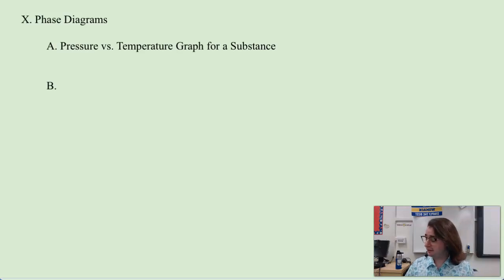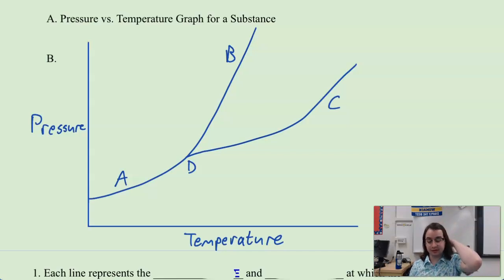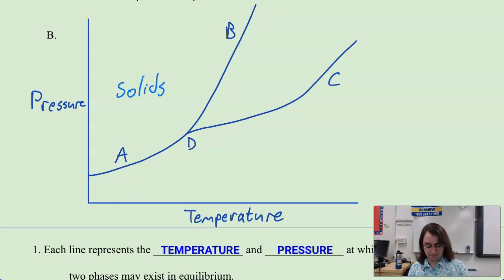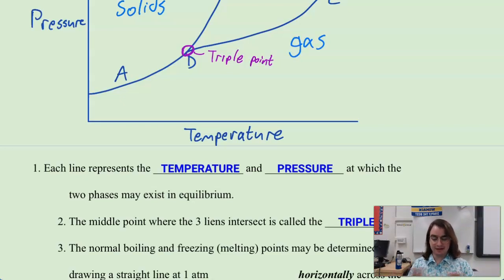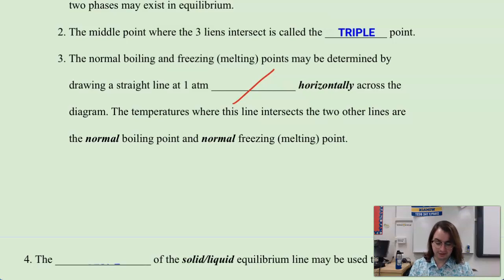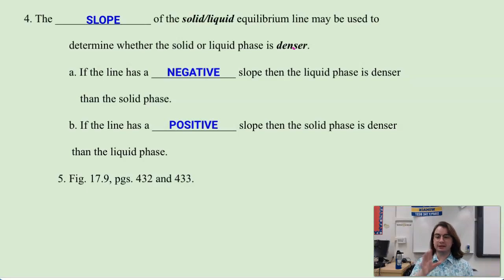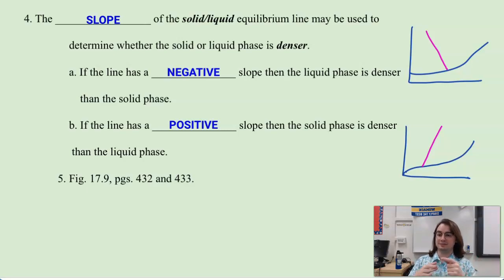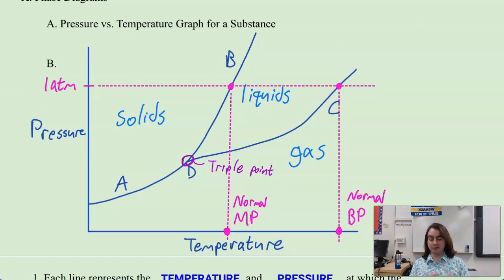H Ch. 15-17 (Part 5) - Phase Diagrams